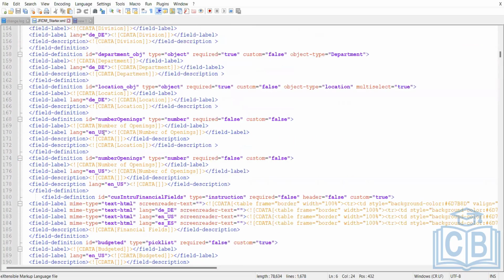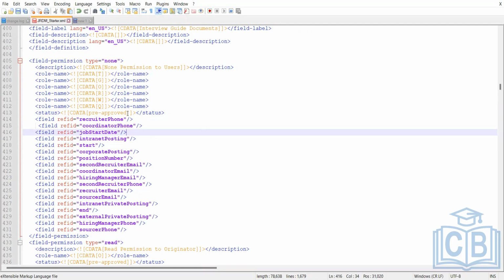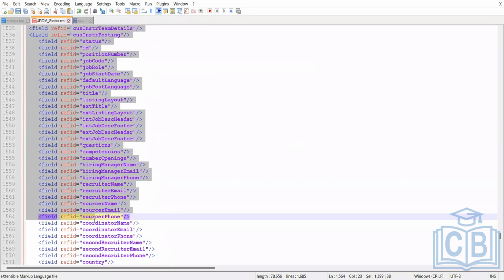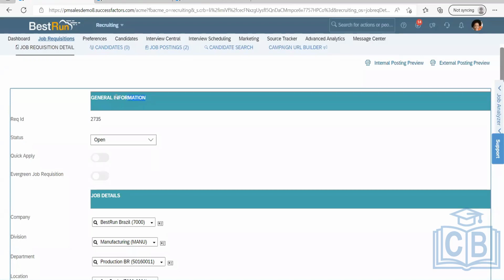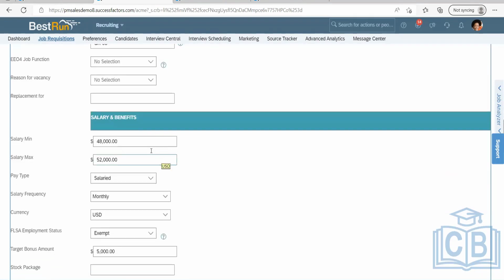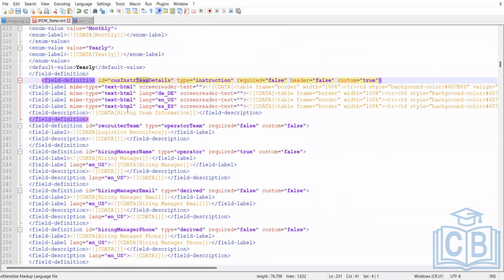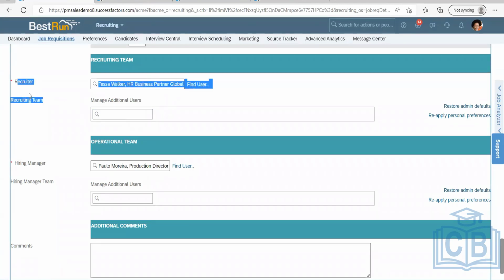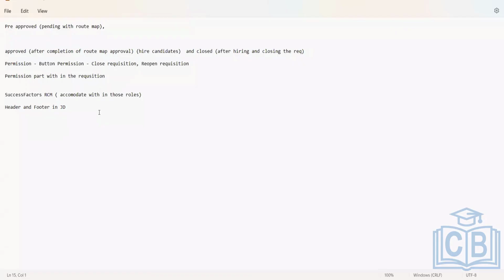SAP RCM Tutorial | SAP RCM Online Training | SAP RCM Module | Successfactors RCM | CyberBrainer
This SAP RCM tutorial video will help you understand and learn SAP RCM in detail.
This SAP RCM tutorial is suitable for both beginners and professionals looking to improve their skills in SAP RCM.

These SAP RCM training videos can help both new and experienced developers, administrators, and analysts.

Topics addressed include: Permissions for the Fields and teams